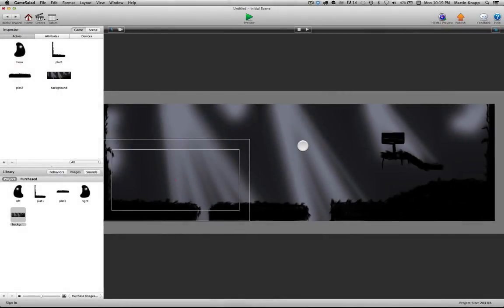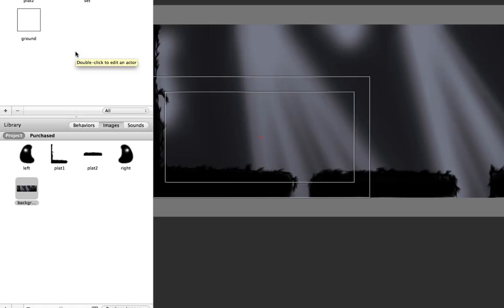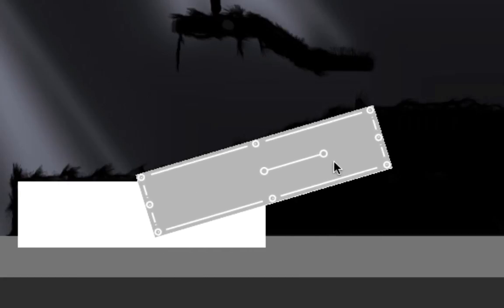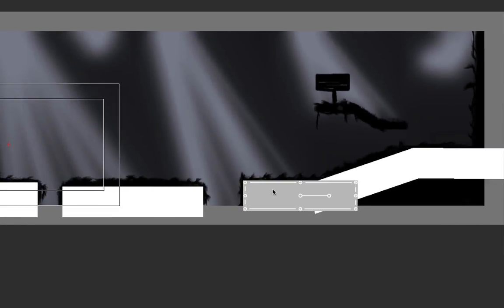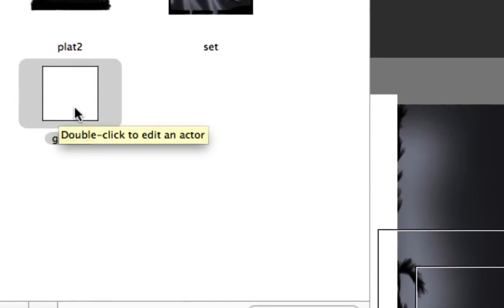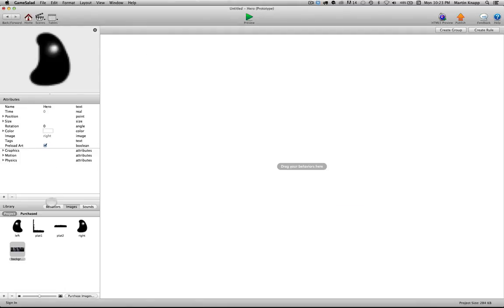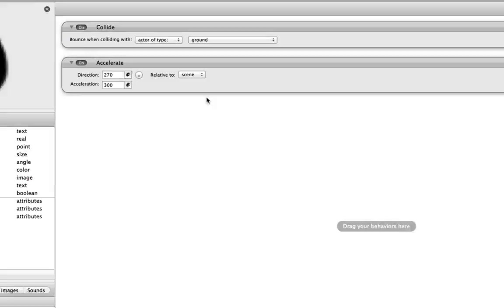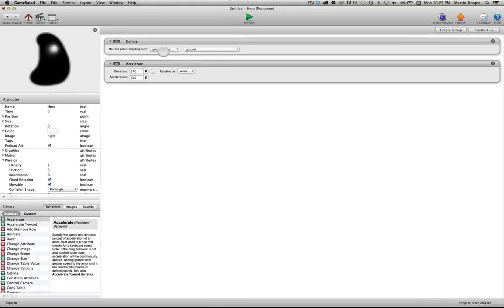8 SETTING UP GRAVITY